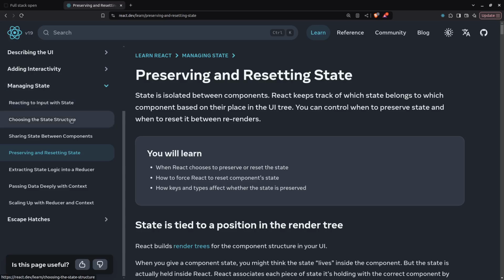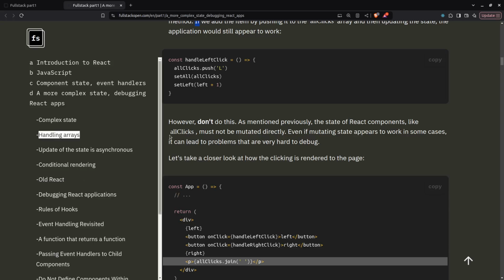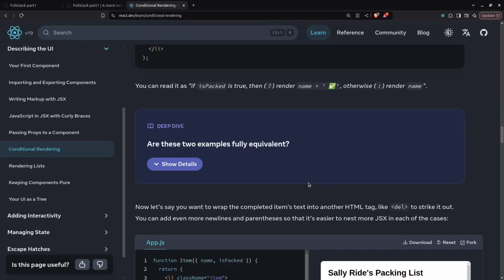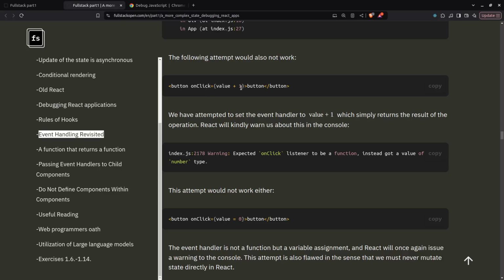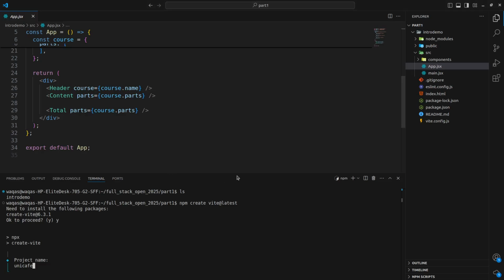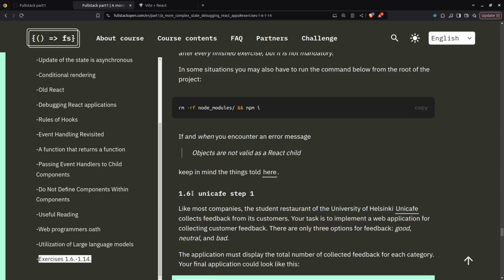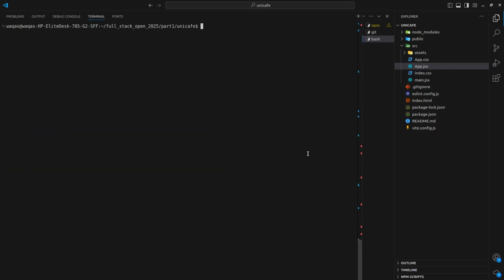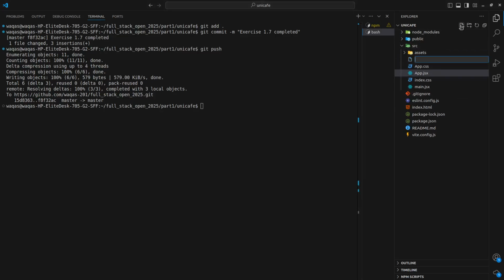A more complex state part1 day9